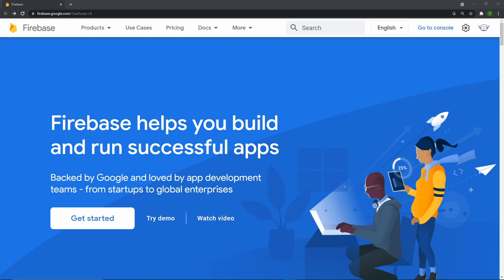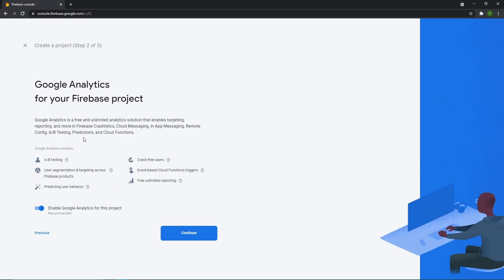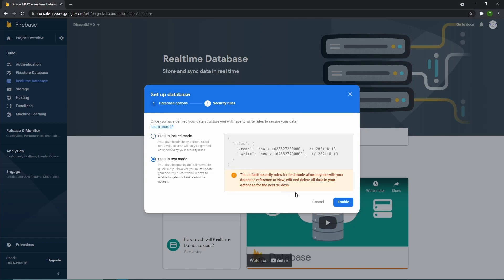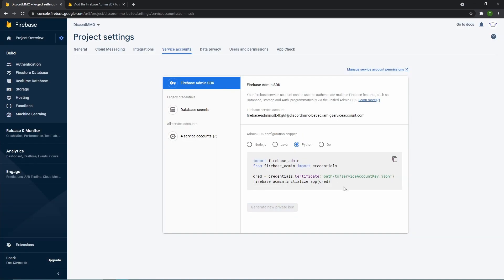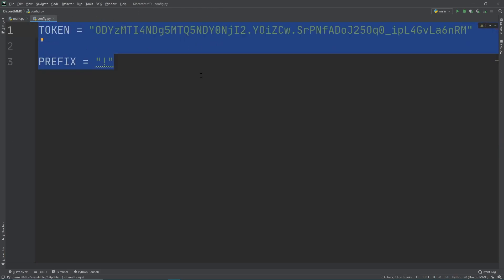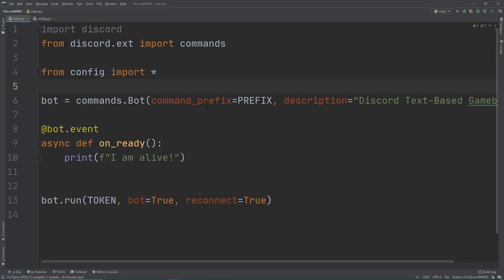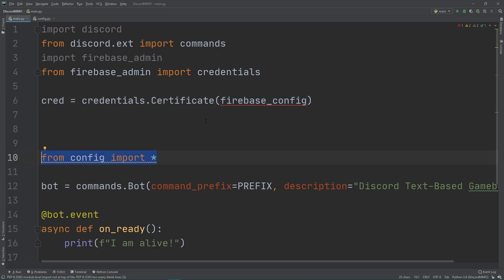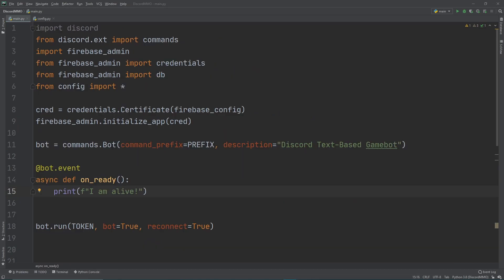Coding a Discord MMO Bot Using Python & Firebase #5| Firebase Setup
Hey guys! Today we are going over how to initialize a firebase project for our app. We will then learn how to connect our firebase project with our python code using firebase-admin.

📺Series Explanation
Welcome to a new on Discord.py where we will code an MMO bot with a bunch of other general purpose functions. We will pair discord.py with Firebase realtime database to store user data. Join me on this journey to learn more about Discord.py and Firebase.

⏰Timestamp:
00:00 - Intro
01:00 - Project Creation
04:50 - Adding Into Python Code
06:45 - Firebase Config File
07:50 - Firebase Code Setup
09:50 - Finishing Setup

Credit:
Special thanks to Blue for the amazing Thumbnail!